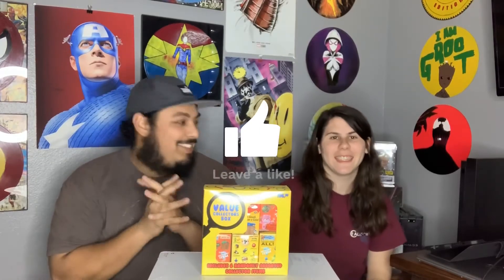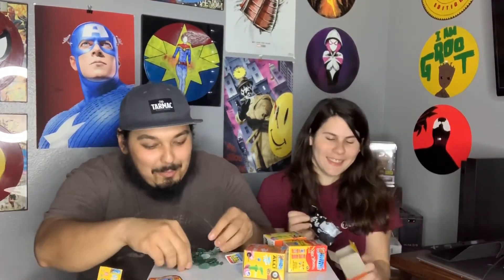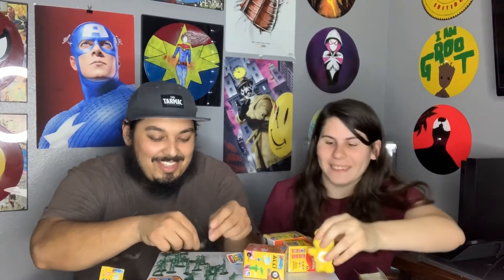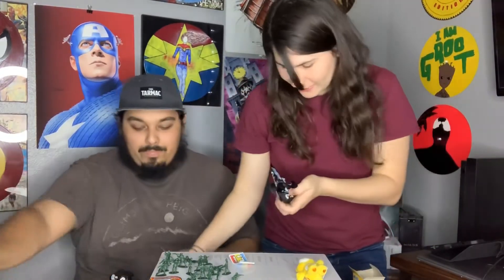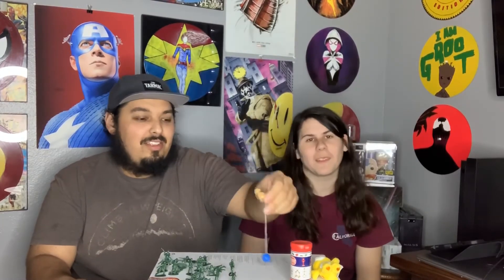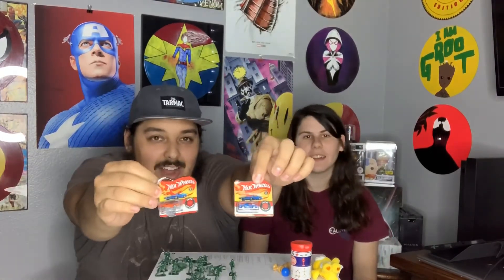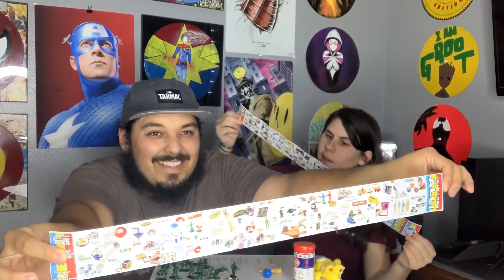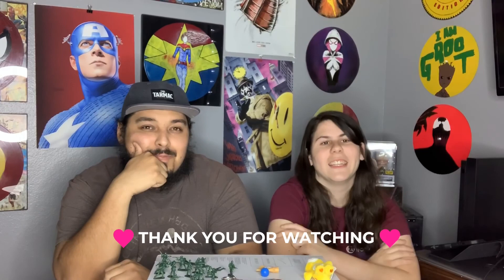Worlds Smallest Mini Collectibles Unboxing!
We unboxed a mystery box containing 6 mystery collector items/toys